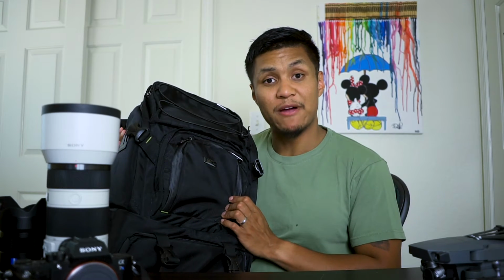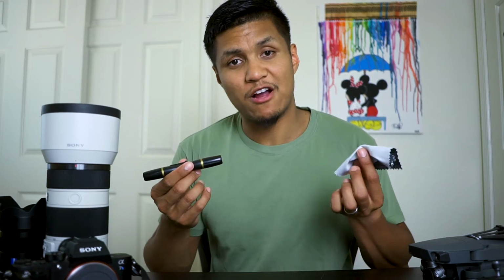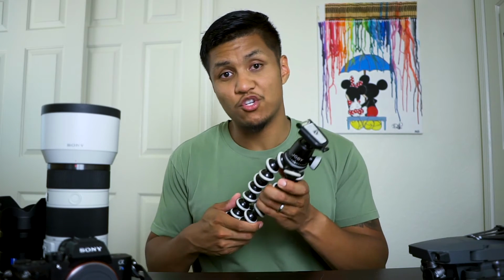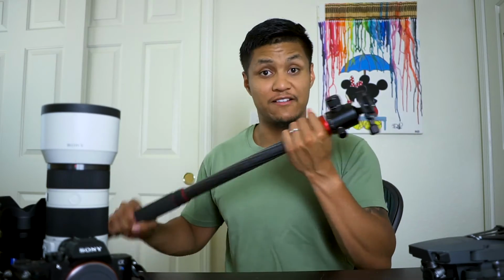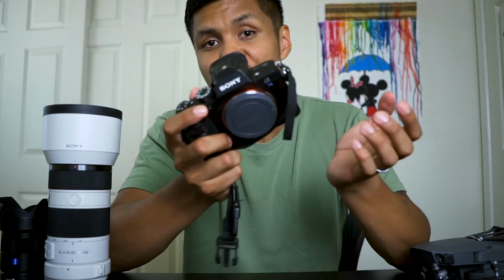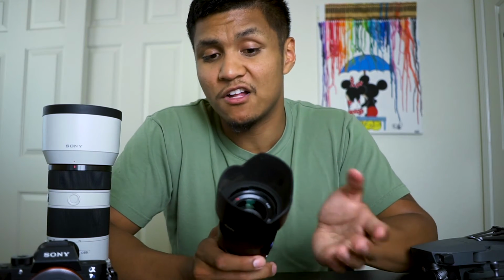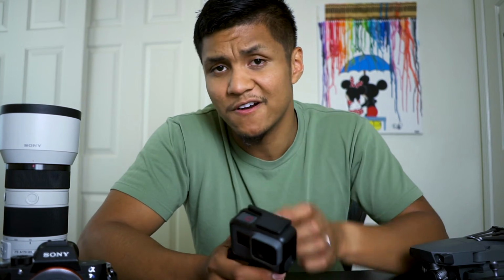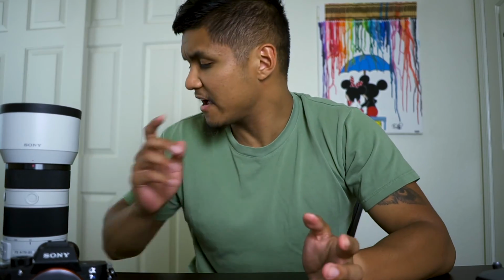What's In My Camera Bag! 2018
Hello everyone!

This is a video where I show all the camera gear I shoot with! I love watching videos of people showcasing their gear so I decided to make one myself! Let me know what gear you guys shoot with in the comments! I love seeing what everyone else shoots with! :)

Shot on Sony A6300 and edited in Adobe Premiere Pro!

My MAIN camera
My Second Camera
My Wide-Angle Lens
My Portrait Lens
My Telephoto Lens
My GoPro
My Drone
My Microphone
My Cheaper Microphone

Camera Bag
Smaller camera bag
How I clean my lenses
My timelapse tool
My cheap alternative to Macro Lens
My Variable ND filters
My vlog tripod/selfie stick
My main tripod(also turns into a monopod!)
My Gimbal